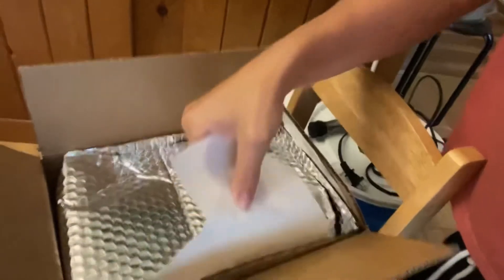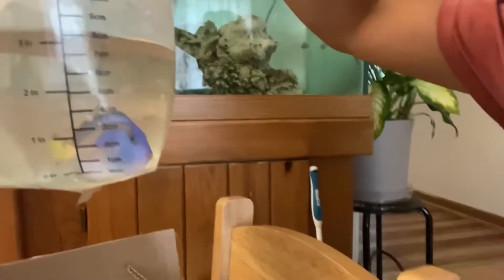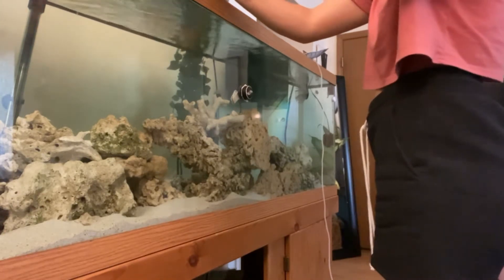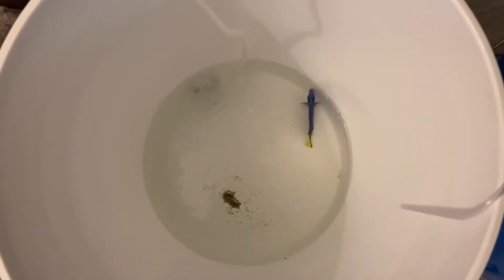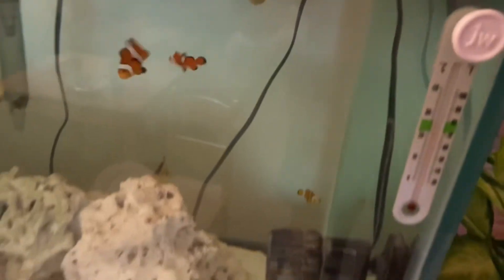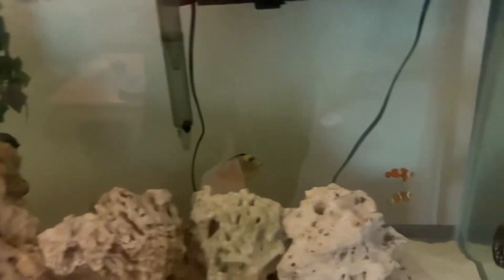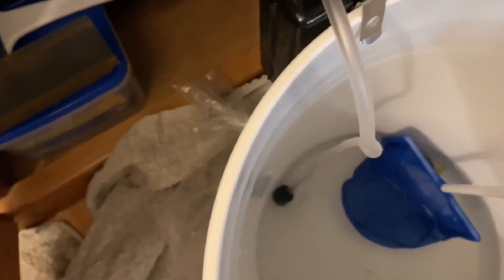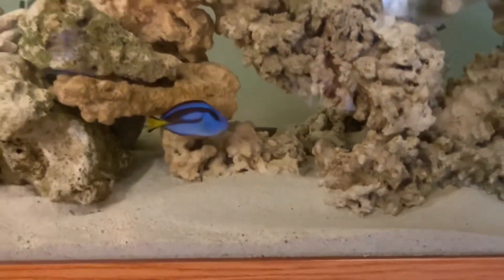Blue Hippo Tang LiveAquaria Unboxing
My wife took the order of a blue hippo tang from the FedEx delivery driver this afternoon.

We purchased the tang from liveaquarium.com and in this video show the unboxing, freshwater dip, and acclimation process.

The hippo is doing great so far.

A little bit of aggression coming from the angelfish and Sailfin tang. Will do another update video tomorrow￼.

Loving the 125 gallon saltwater aquarium so far!!